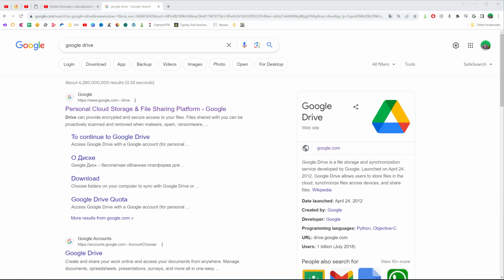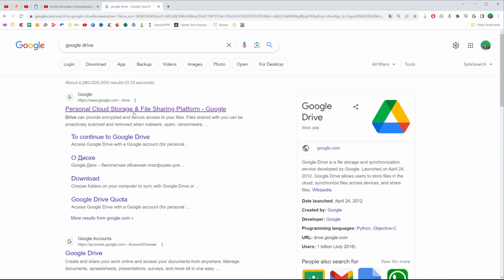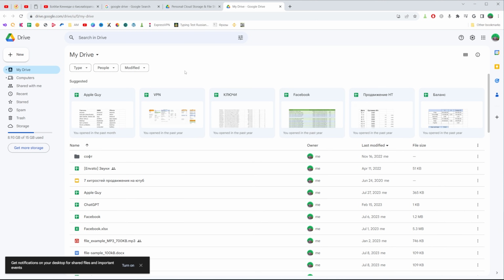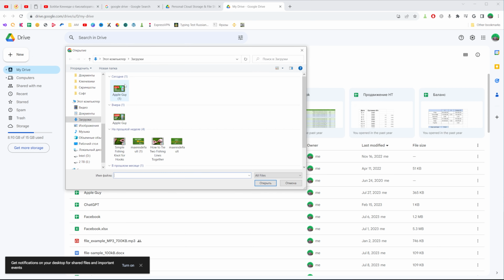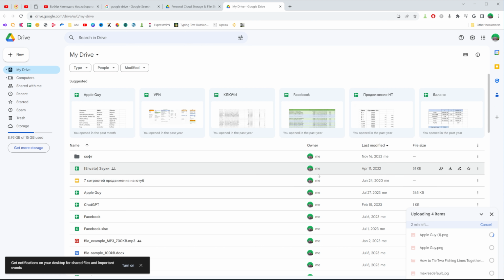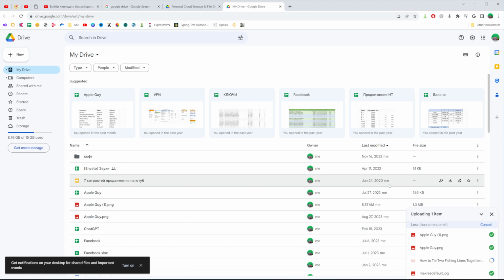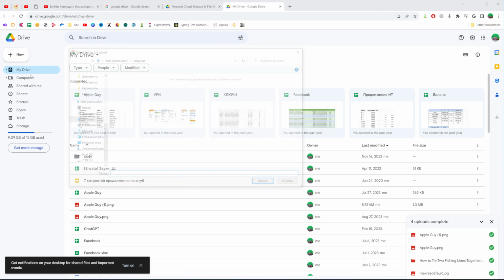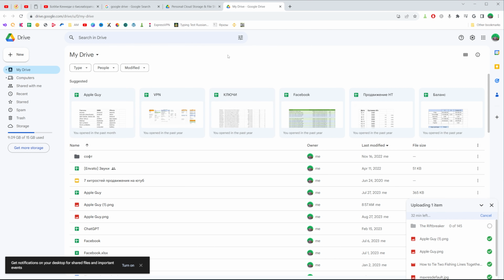How to Upload File to Google Drive - Full Guide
If you are looking for a video about how to upload file to google drive, here it is!
In this video I will show you how to use google drive. Be sure to watch the video to the very end.